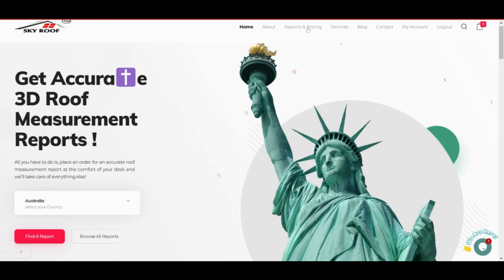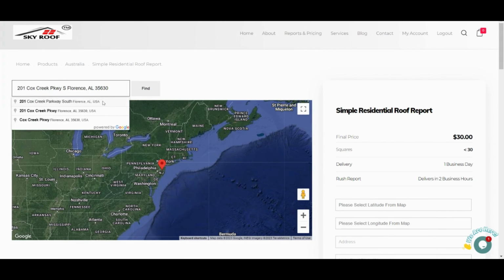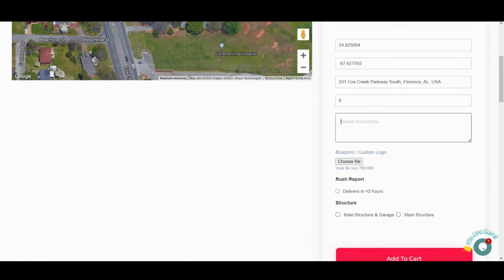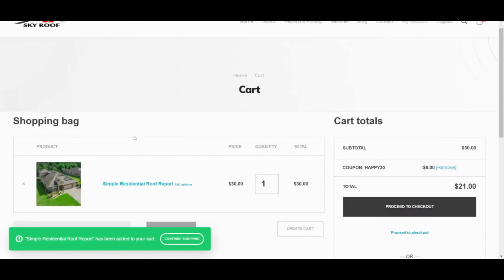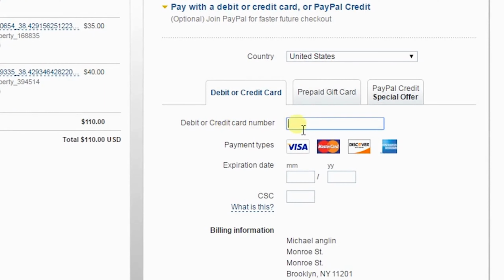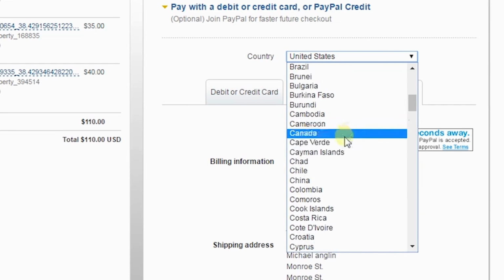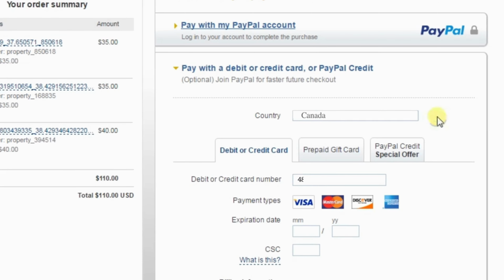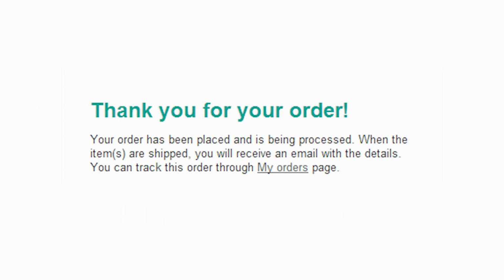"Unbelievable Sky Roof Measurements! See Before You Order!"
powered by sky roof measure

Are you planning to order a Sky Roof? Wait! Before you make that decision, you need to see this unbelievable guide on Sky Roof measurements. In this video, we delve into the crucial aspects of Sky Roof measurements that you should consider before placing your order.

Sky Roof measurements, ordering Sky Roof, accurate measurements, flawless installation, visual appeal, accurate calculations, measurement techniques, measuring slopes, measuring angles, curved Sky Roofs, architectural challenges, measurement tools, installation tips, satisfied customers, unnecessary delays, rework, valuable knowledge, seamless installation.